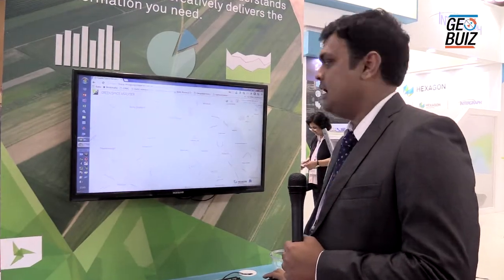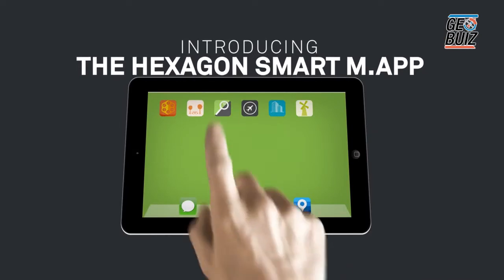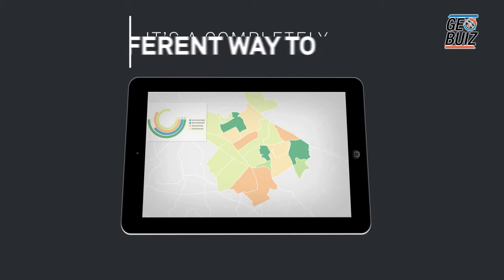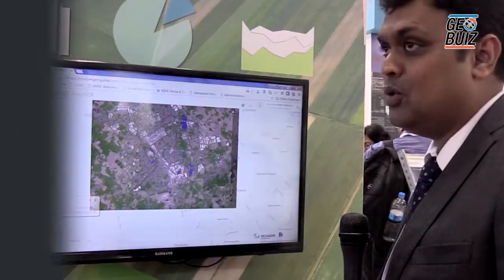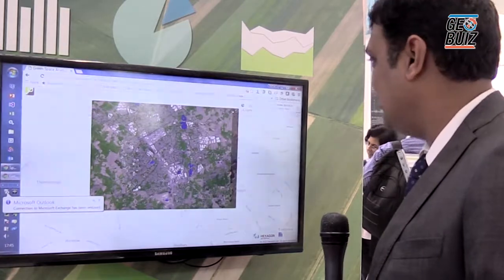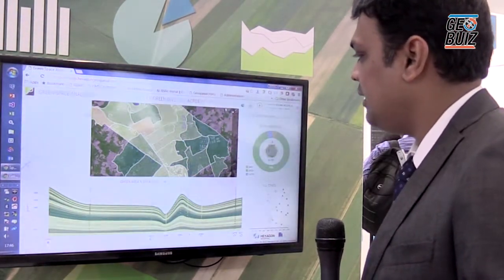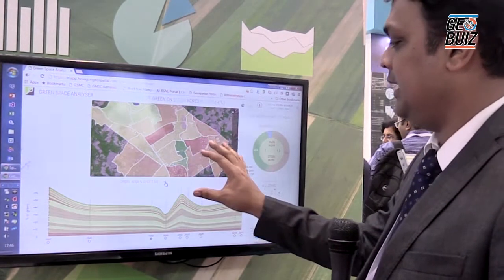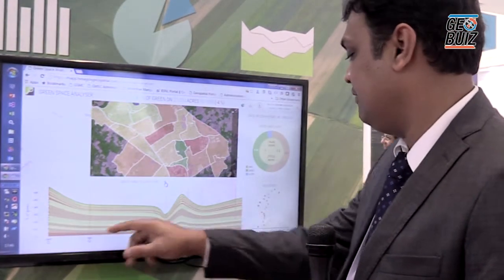A look at Hexagon’s Smart M.App at GeoSmart India exhibition centre